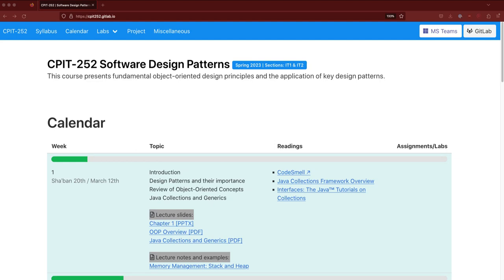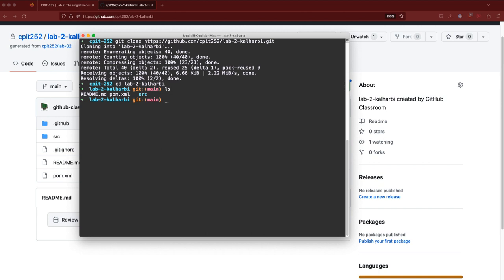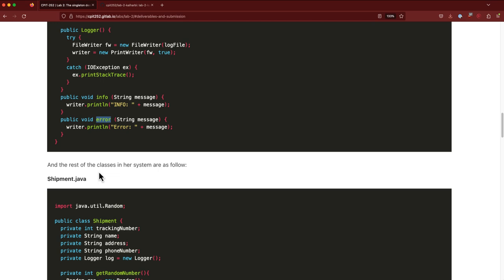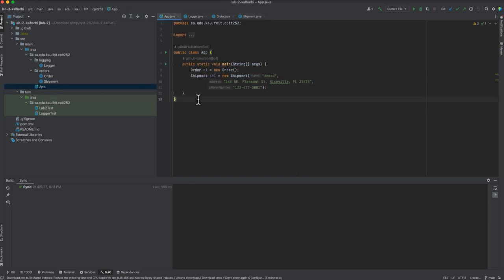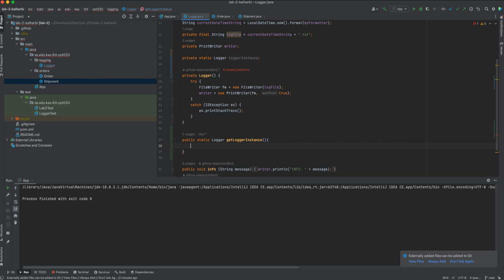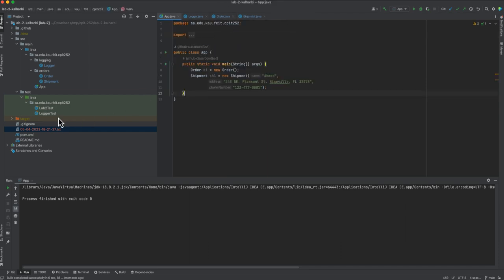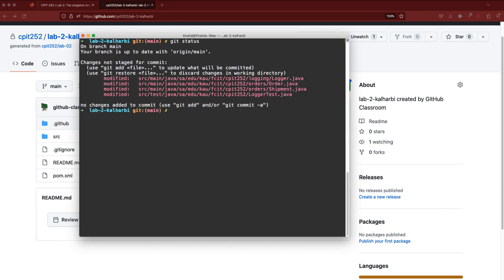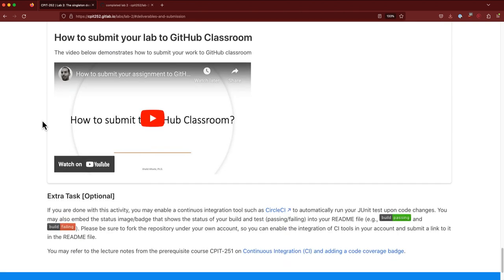CPIT 252 - Lab 2: The Singleton Design Pattern